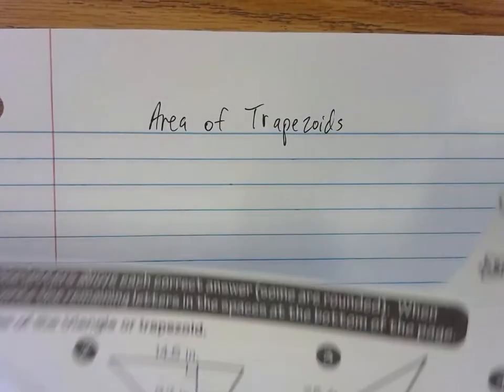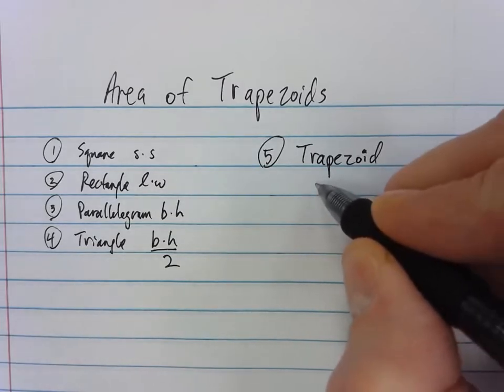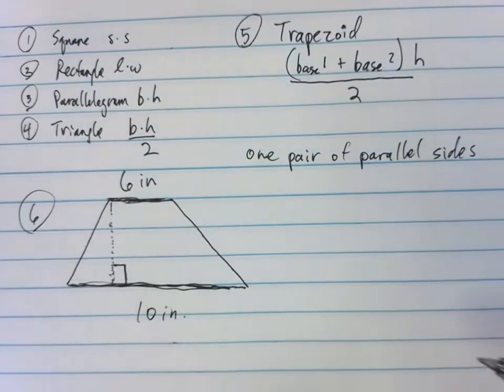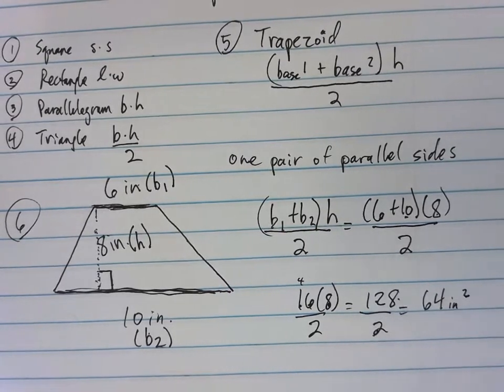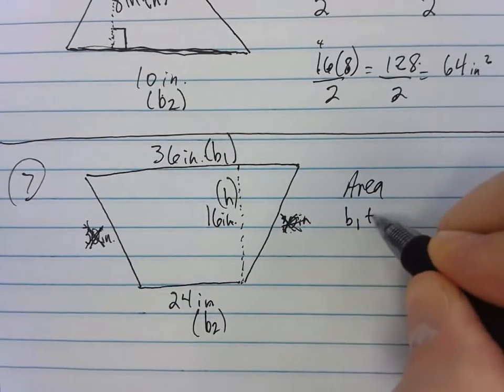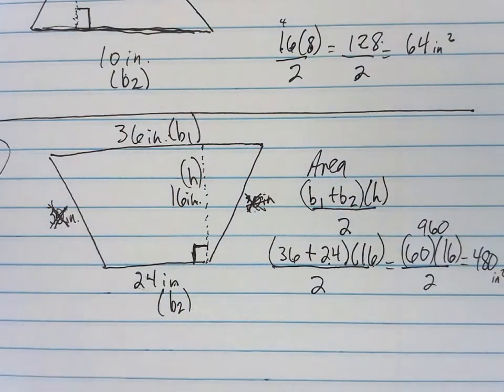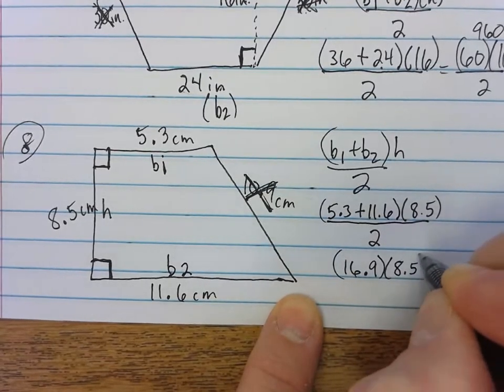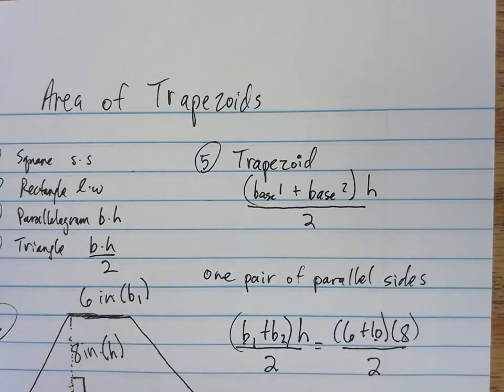Area of Trapezoids by Mr. Reid at BMS